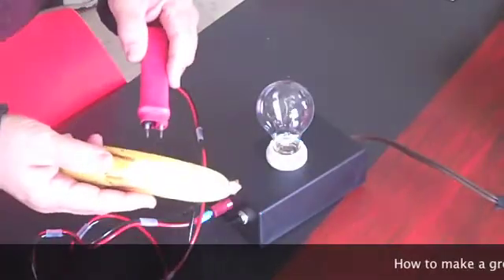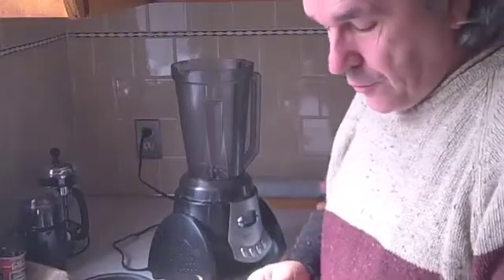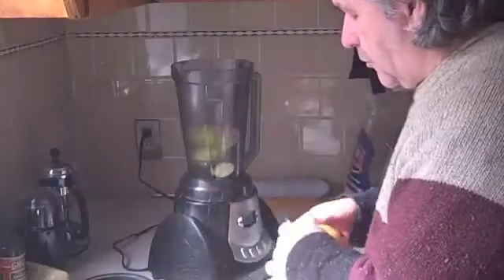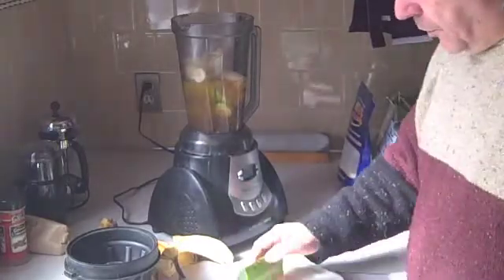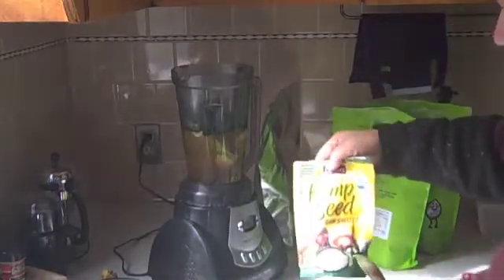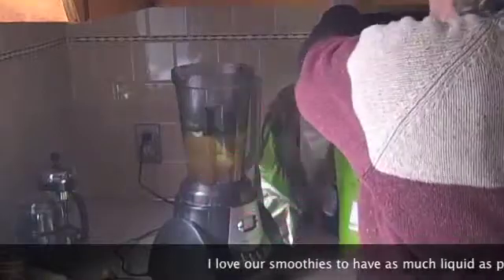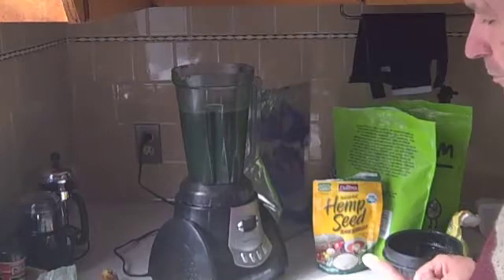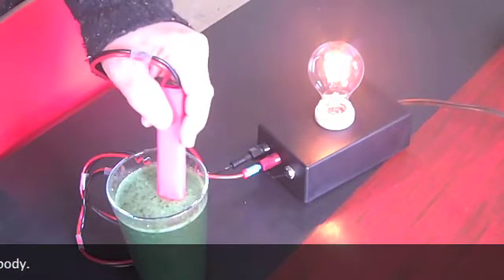How to Make a Green Smoothie, That Is Highly Conductive, Nutritionally Dense And Tastes Amazing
Benefits of Green Smoothies

Green smoothies are easy and quick to make.

They are highly beneficial for your heart because they help your bodies conductivity and helps to alkalize your blood which reduces the cholesterol build up that clog's your veins reducing the risk of heart attacks.

The only equipment you need is a blender (and a pitcher if you make large amounts and need to store some in the fridge).

Homemade green smoothies are inexpensive. Buying smoothies at a juice bar could cost as much as $6 a glass. But at home, combining fruits and vegetables won't cost you more than a few cents per glass. Drinking a smoothie everyday will also boost your immune system to ward off colds, flew and many other common illnesses.

Green smoothies are a lasting source of energy. Fruits are a good source of energy, but eaten alone will only provide short bursts of energy (they contain lots of sugars, which are quickly metabolized). Because of their high content of veggies, green smoothies have a balanced sugar content.

Green smoothies are low in calories and very filling. They also contain high amounts of water and fiber, making you feel as if you just ate a full meal. If you want to lose weight, green smoothies will help you by fighting off hunger and cravings while helping the pounds simply melt away.

Green smoothies are easy to digest, because they're already predigested. Your body doesn't have to work as hard to "break down" the food to extract the nutrients. People who suffer from indigestion after eating will also benefit, as smoothies are filling but light.

And finally: Green smoothies have numerous health benefits. Greens are the staple of many holistic programs they are highly alkaline which will help you return to optimal health after a disease or injury.

Greens also help by decreasing any inflammation you my have, aid in blood purification and even improve digestion.

Consuming green smoothies is a simple yet great way to be proactive when it comes to your health and your ability to stay not just younger but vibrant and strong.

To your health my friends.
Gary